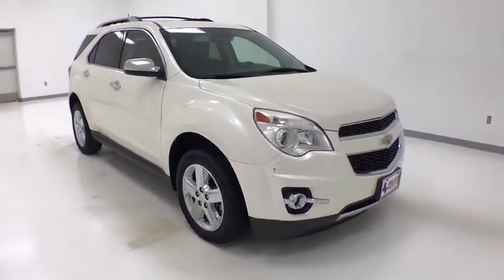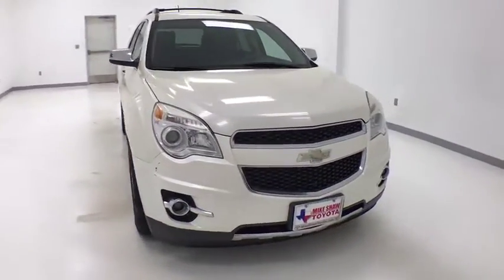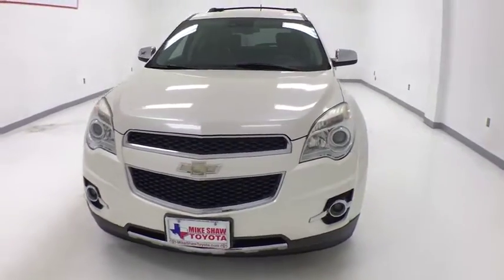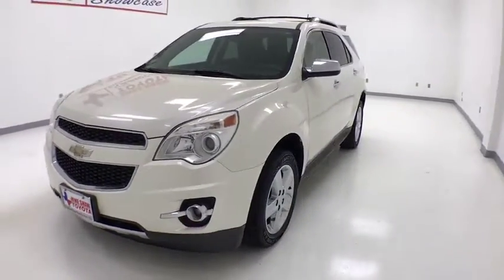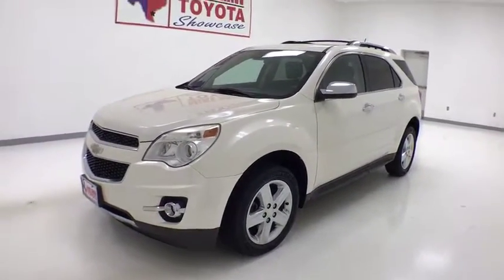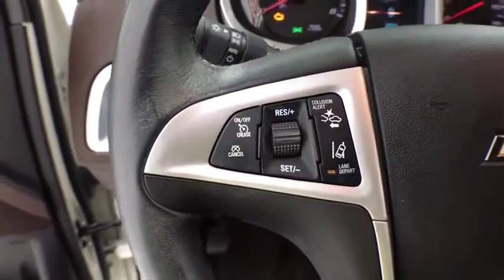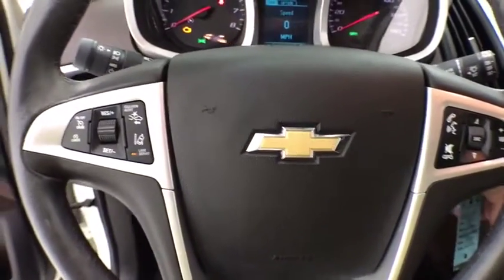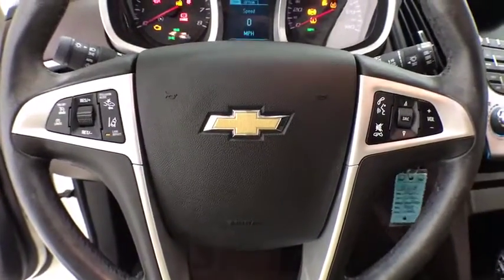2014 Chevrolet Equinox Corpus Christi, Portland, Victoria, Kingsville, San Antonio, TX 5198515A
White Diamond Tricoat Used 2014 Chevrolet Equinox available in Corpus Christi, Texas at Mike Shaw Toyota. Servicing the Portland, Victoria, Kingsville, San Antonio, TX area.

LOCAL TRADE-IN. 22/32 City/Highway MPG FWDbrbrUPFRONT PRICING***NO PRICING GIMMICKS***5 DAY-500 MILE EXCHANGE POLICY***WE FINANCE with APPROVED CREDIT***ONE YEAR FREE MAINTENANCE***BUY WITH CONFIDENCE*** WE PAY TOP $$$ for TRADES***We will even show you the CARFAX history report and the service department repair order detailing the maintenance performed on the vehicle prior to it going on our lot. We make every effort to service our pre-owned vehicles for your piece of mind! WE BUY CARS, TRUCKS, VANS AND SUVs..brbrbrAwards:br  * 2014 IIHS Top Safety Pick+ with optional front crash prevention   * 2014 IIHS Top Safety Pick+   * 2014 KBB.com Brand Image AwardsbrbrReviews:br  * If want a comfortable family/gear hauler that's larger than other compact crossover SUVs but small enough to be at ease in parking lots, the Equinox is worth a look. For those who need to pull moderate loads, the 3,500-pound towing capacity in V6 models is shoulders above most competitors. Source: KBB.combr  * Premium look inside and out; strong optional V6 engine; quiet interior; comfortable highway ride; spacious and adjustable backseat. Source: Edmundsbr  * The 2014 Equinox is Chevrolet's torchbearer in the sizzling compact crossover segment. The Equinox stretches the boundaries of the term compact as it is noticeably larger than its rivals. That size difference affords more room for passengers in the second row seat and a larger presence on the road. The 2014 Chevy Equinox has a comfortable and quiet ride and drives like a more expensive car. It has an edge in passenger comfort, especially in the rear, where the bench seat can move several inches fore and aft to create more legroom. Up front, driver and passenger benefit from generous-sized seats. The 2014 Equinox has a good blend of soft curves at its edges to balance the vehicle's rectangular shape. A long hood further helps even out the Chevy's proportions. It all works to give the Equinox an athletic appearance. Other standout aesthetics include the signature 2-bar grille, floating fog light bezels and creased fender flares. The 2014 Chevrolet Equinox comes standard with a fuel-efficient 4-cylinder engine that makes an adequate 182 horsepower. You may also choose the impressive V6 that puts out 301 horsepower. Both engines are connected to a 6-speed automatic transmission. Front-wheel drive (FWD) is standard with all-wheel-drive as an option for both engines. The 4-cylinder model can tow a maximum of 1,500 pounds while the V6 can pull 3,500 pounds. If you want a small-but-not-too-small SUV with plenty of passenger space, a comfortable ride and good fuel economy, consider the 2014 Chevy Equinox. Source: The Manufacturer SummarybrbrbrMike Shaw Pre-Owned Advantage Warranty includes: 3 month limited warranty coverage and free oil changes up to 12,000 miles as well as Free Lifetime Inspections. See dealer for details.